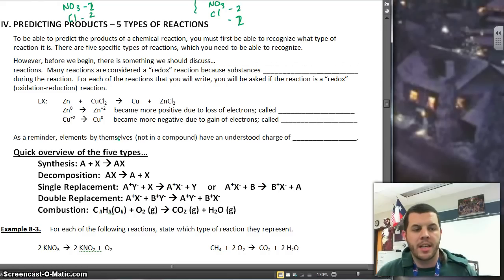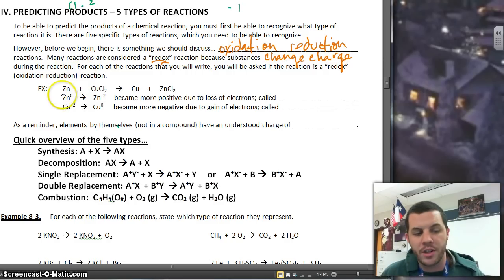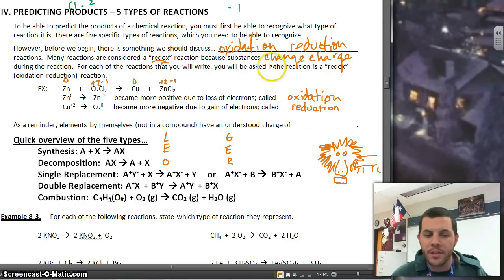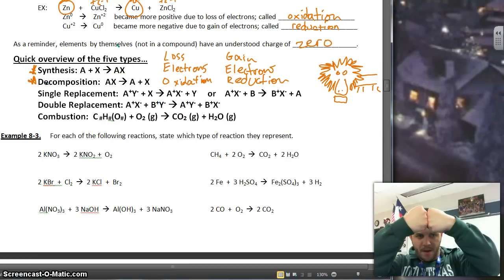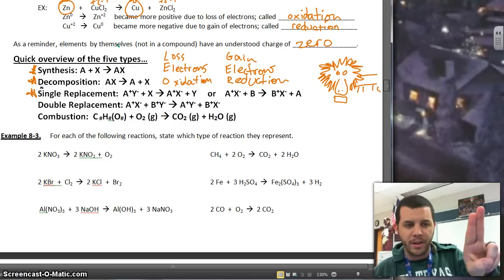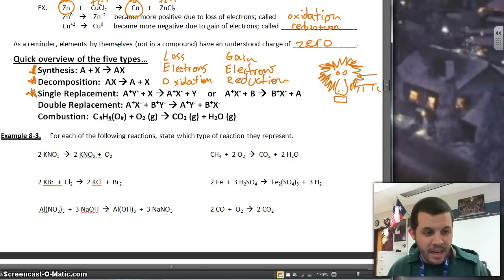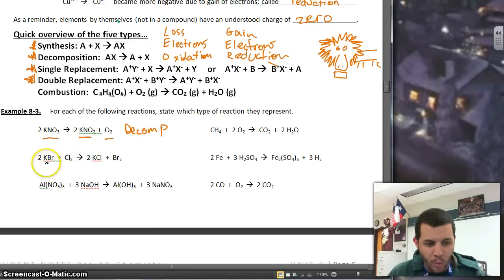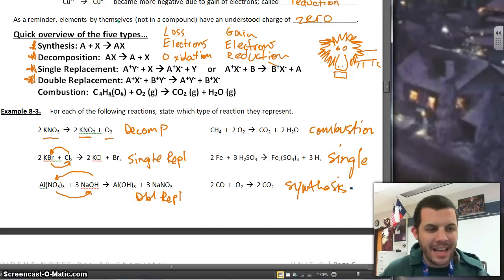3 5 reaction types